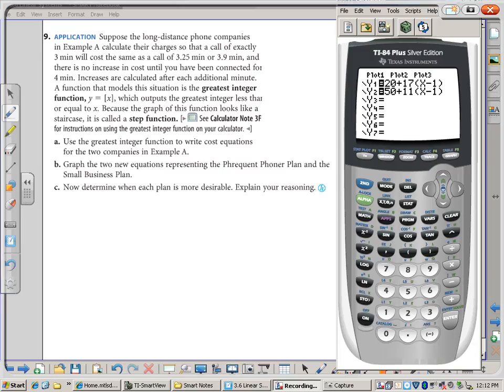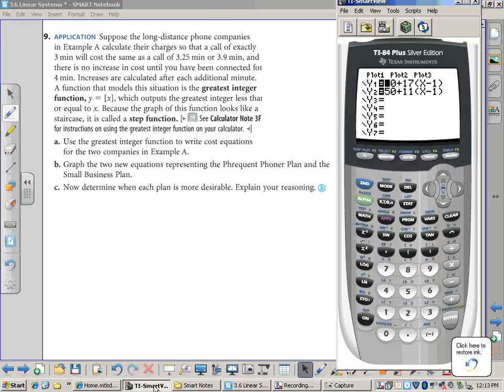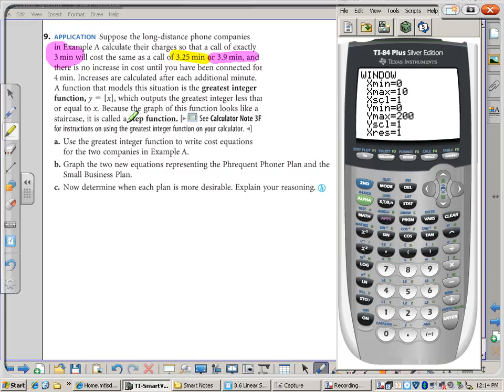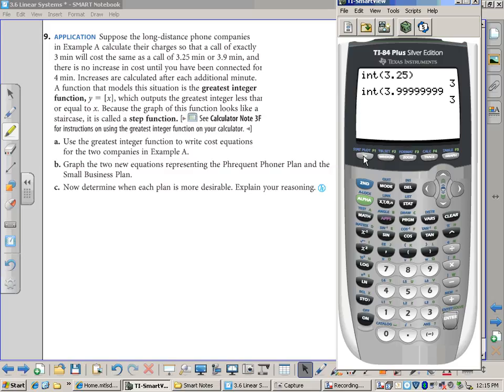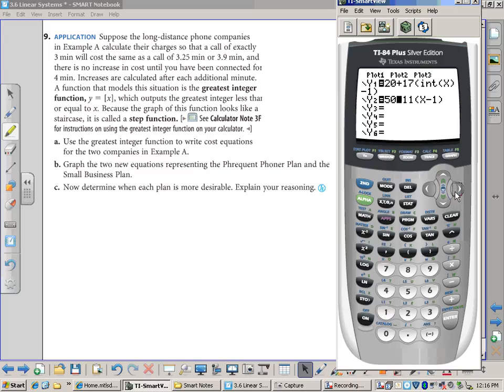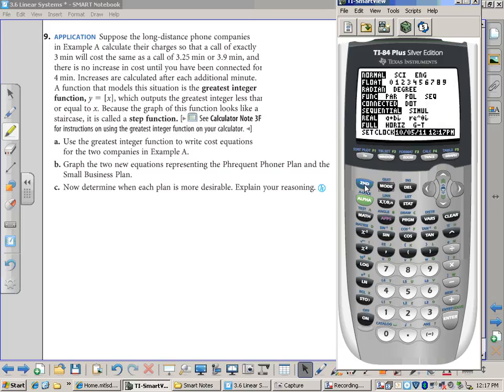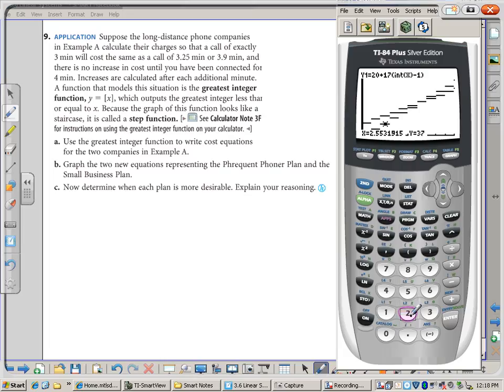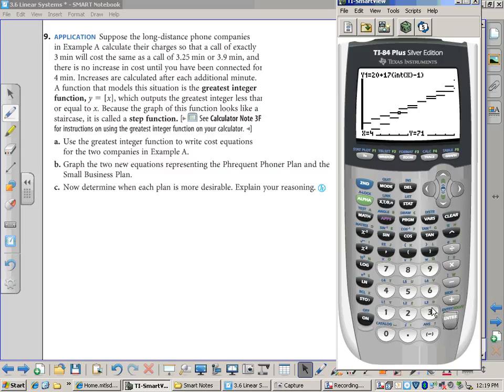3 6 Page 164 Problem 9